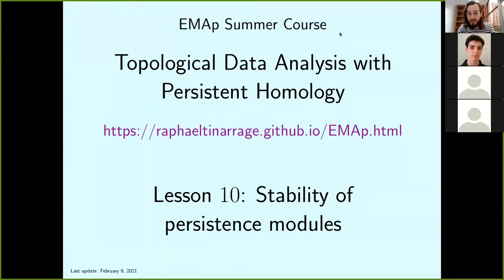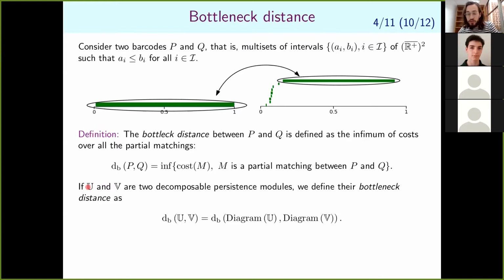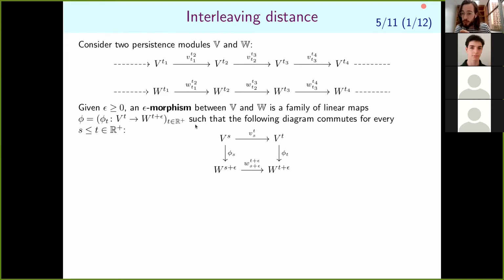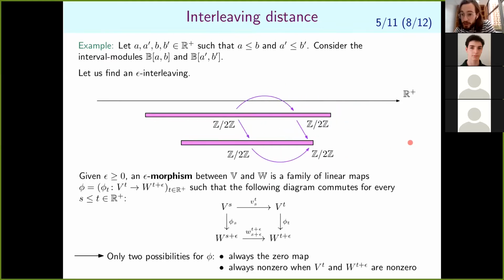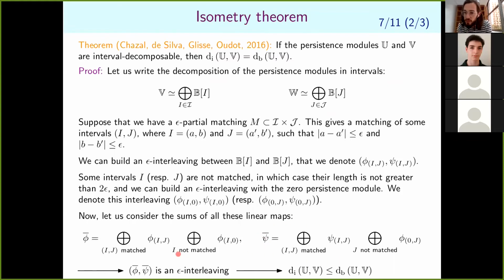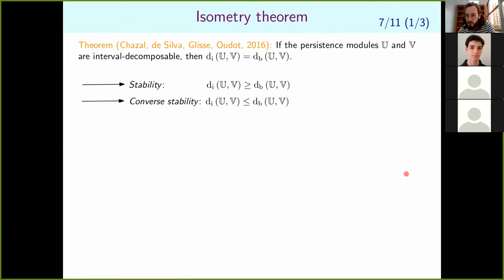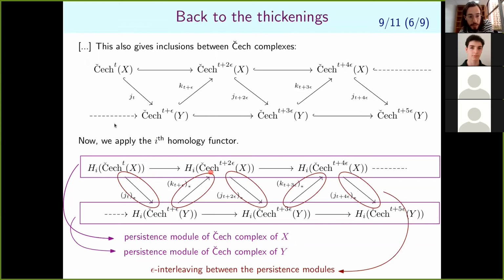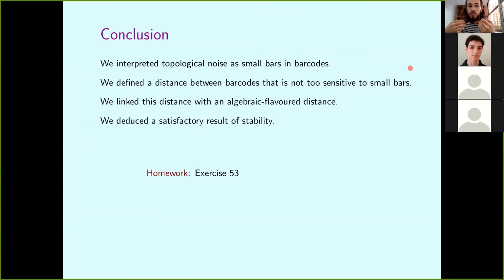EMAp Summer Course - TDA w PH - Lesson #10 Stability of persistence modules